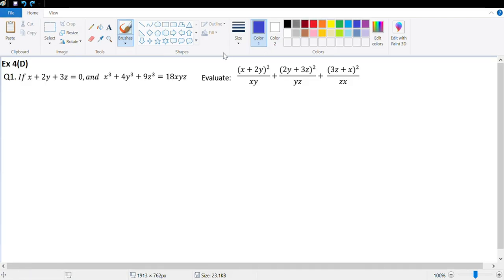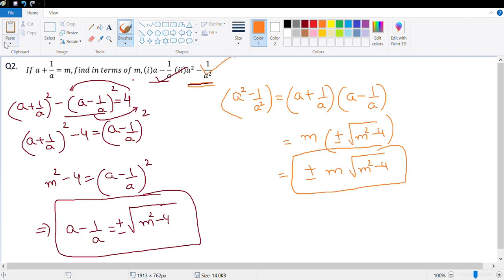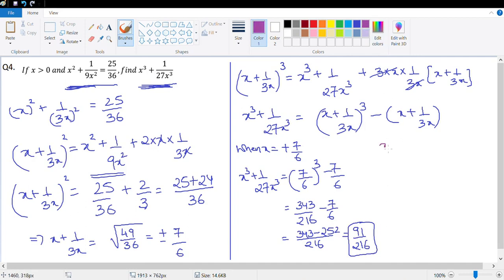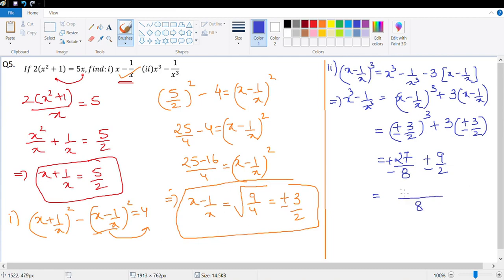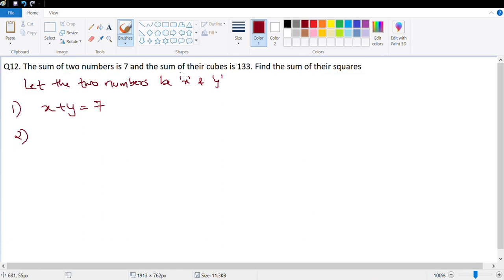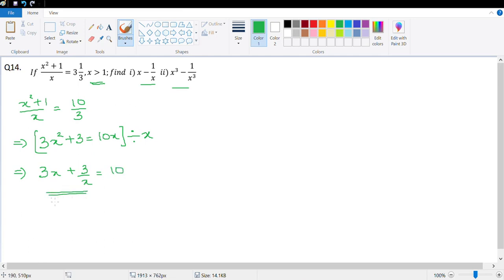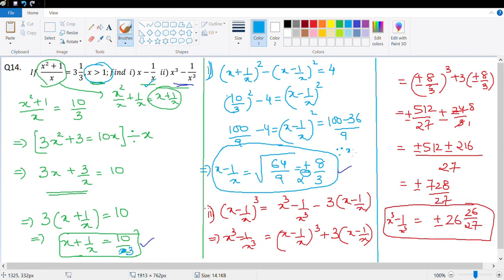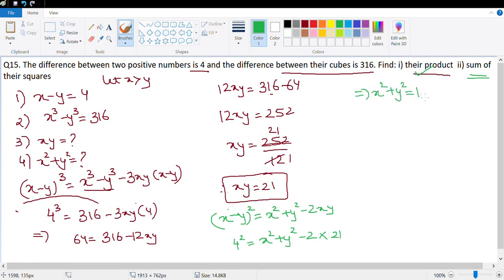Class 9 Expansions Ex 4D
Expansions, Ex 4D
Q1, Q2, Q4, Q5, Q9, Q12, Q13 (ii), Q14, Q15